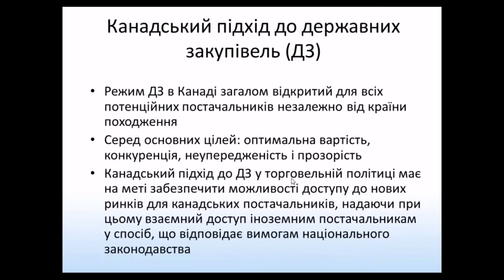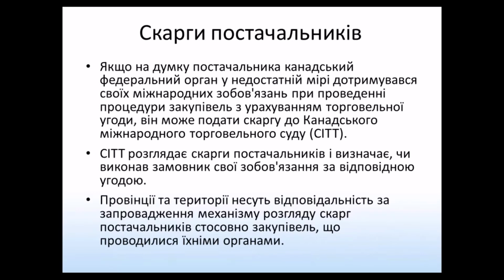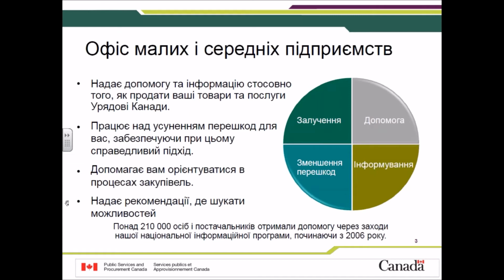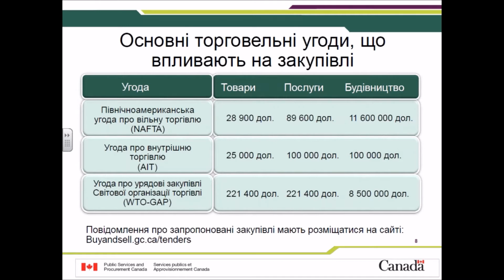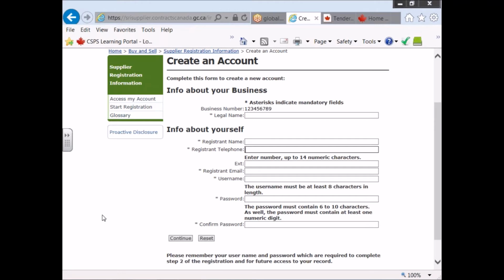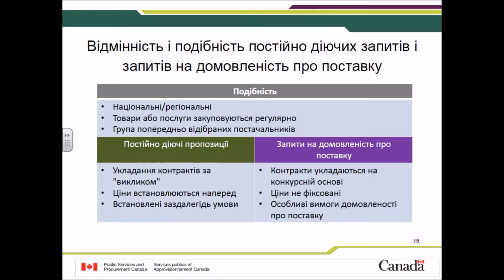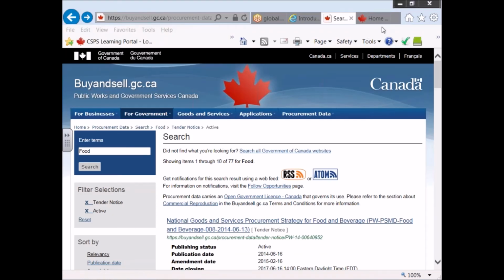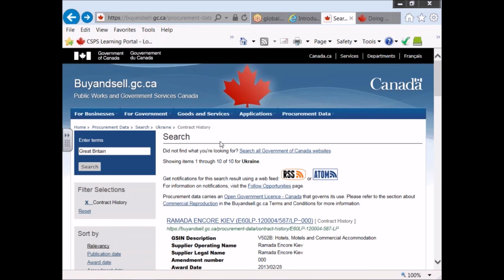Вебінар "Державні закупівлі в Канаді - що? як? коли?" - Англійська версія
Для того, щоб ознайомити український бізнес з основними аспектами участі в канадських публічних закупівлях проект Офісу з просування експорту GPAinUA, Офіс малих і середніх підприємств Департаменту державних послуг і закупівель Канади спільно з Канадсько-українським проектом з підтримки торгівлі та інвестицій (CUTIS), 18 травня 2017 року провели освітній вебінар «Державні закупівлі в Канаді: що? як? коли?».

До вашої уваги запис вебінару в оригіналі англійською мовою.

Спікери:

Франсуа Рутьє, старший менеджер з питань торговельної політики, відділ державних закупівель, управління торгівлі та екології, Міністерство закордонних справ, торгівлі та розвитку Канади. Презентація Франсуа

Менелаос Аргіропулос, керівник відділу роботи з МСП, Офіс малих і середніх підприємств, Департамент державних послуг і закупівель Канади. Презентація Менелаоса